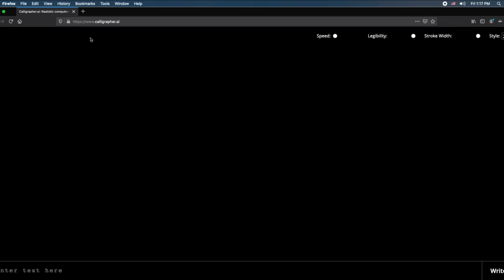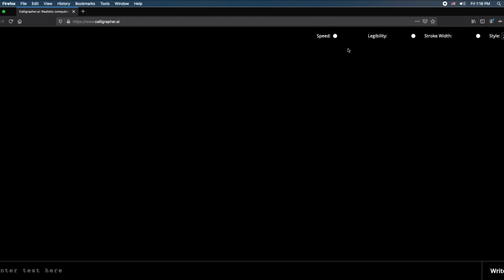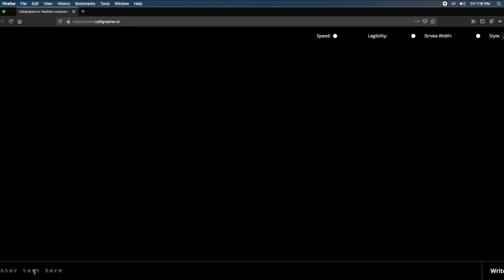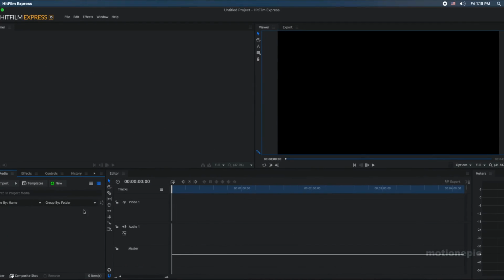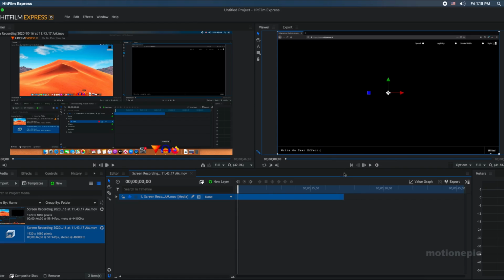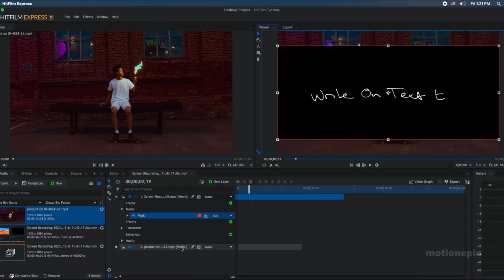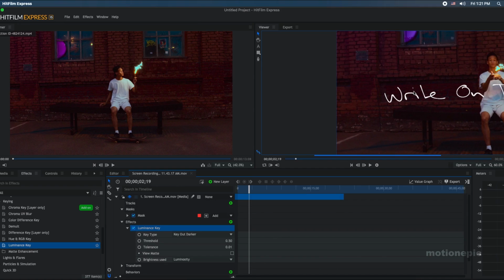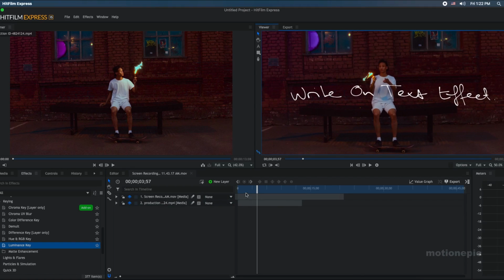Easy Write On Text Effect (Any Software)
In this video, I'm going to show you how you can use an AI powered website to create a Write On text animation. It's easy and saves you from manually tracing the text and keyframing it.